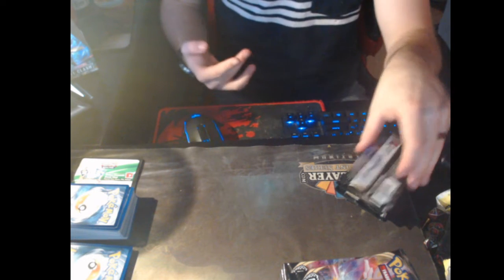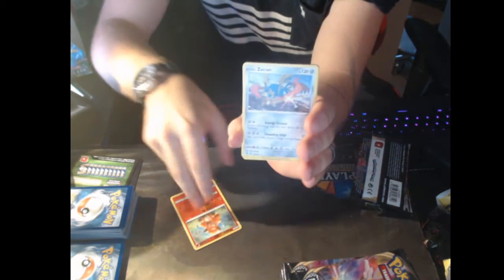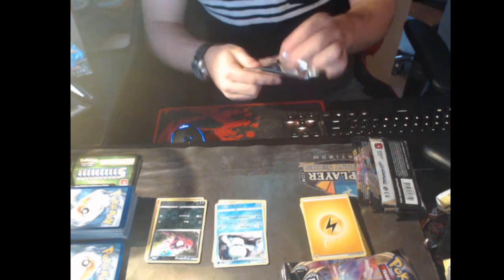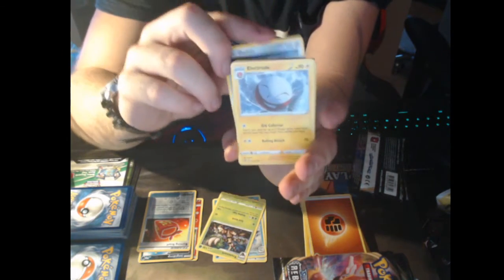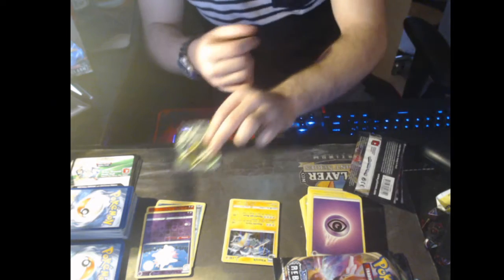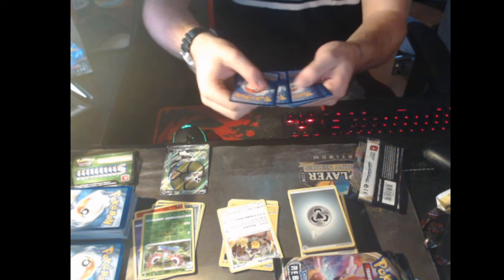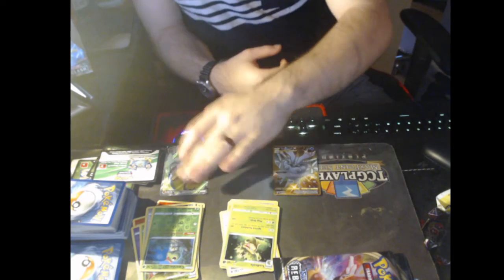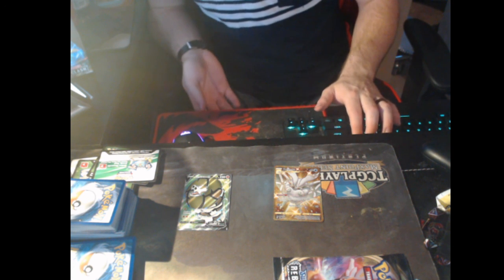Pokemon Sword and Shield Rebel Clash Booster Box Opening Part 2